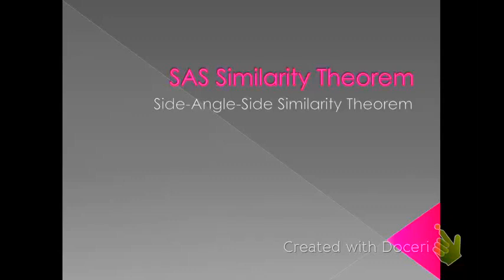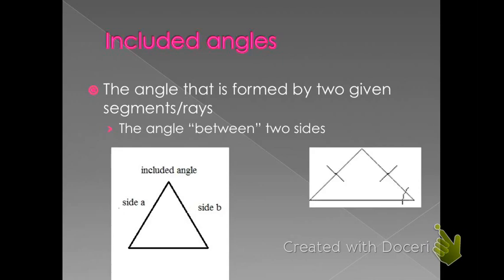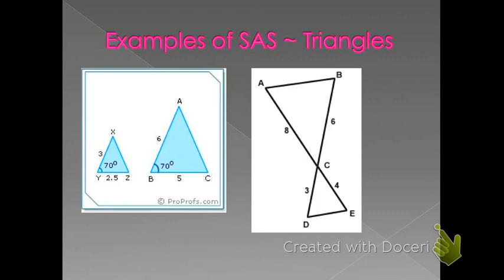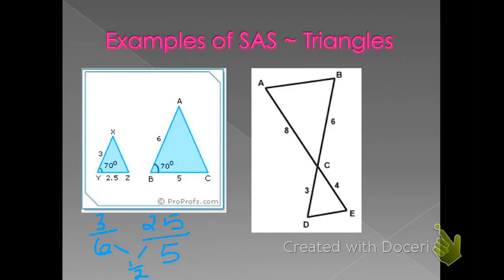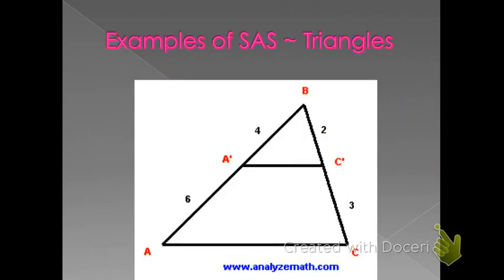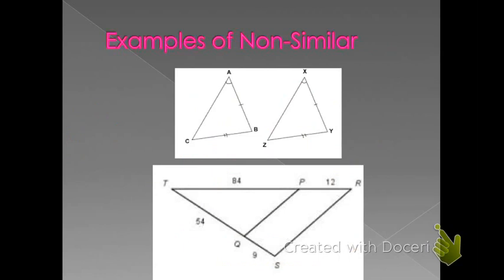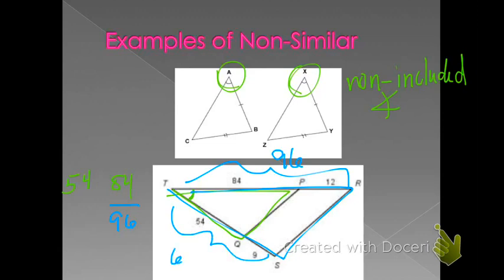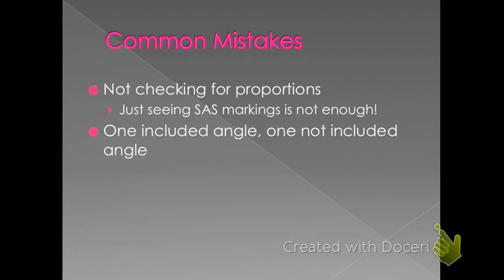SAS Similarity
SAS Theorem with definitions, examples and non-examples